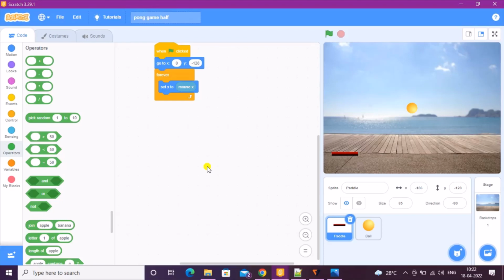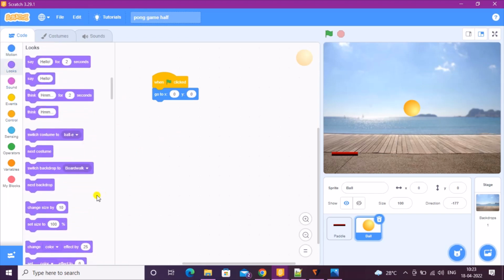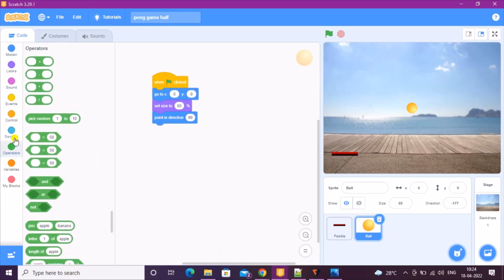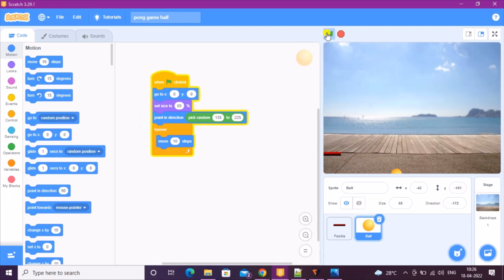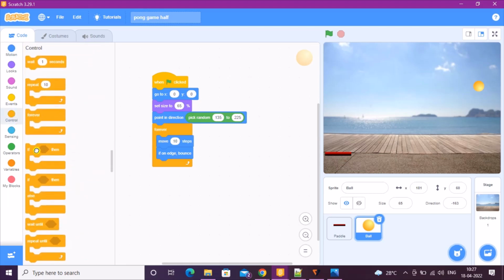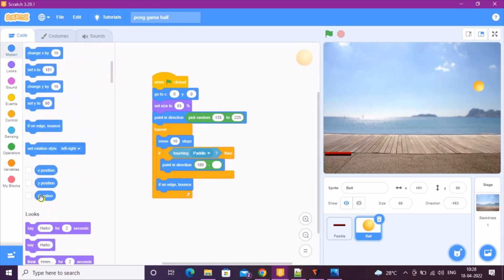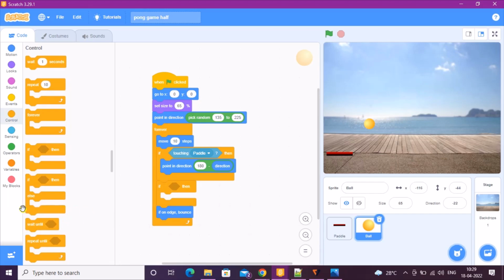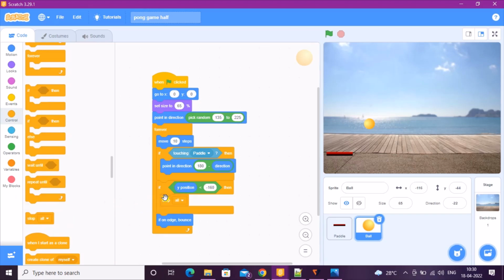Scratch Introduction To Programming - Pong Game - Part 2